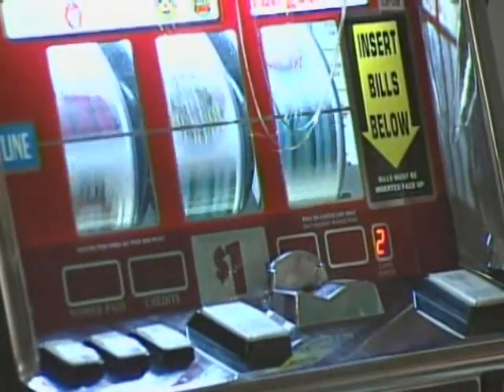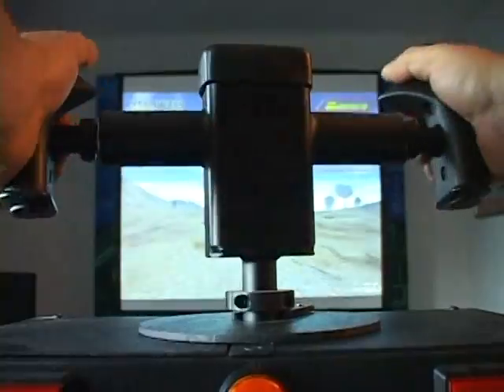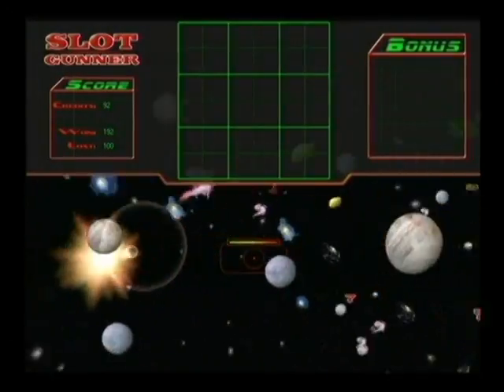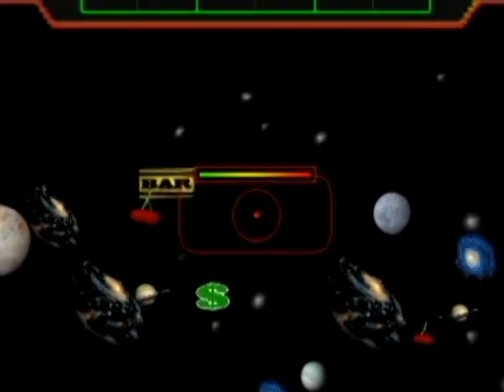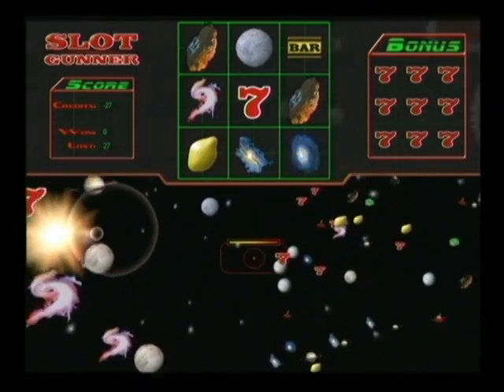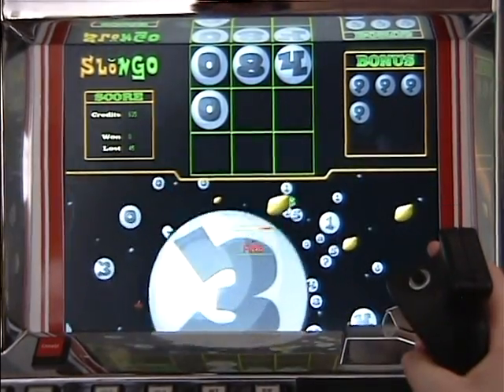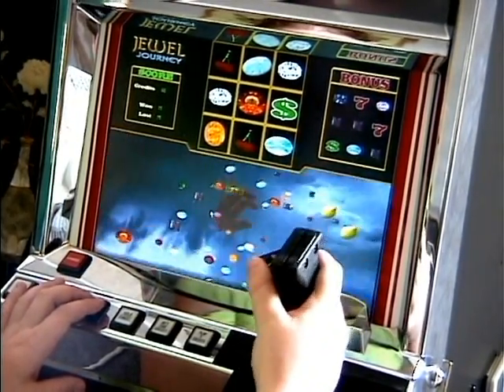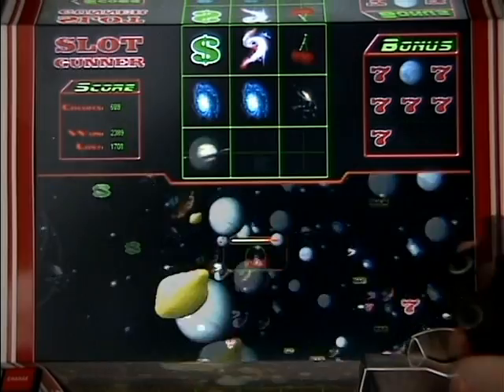3D SLOTS Gamer Slots Intro 2008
This clip introduced additional details of the 3D SLOTS gaming engines to the major slot machine manufacturers - and the gambling community at large - at G2E and NIGA shows in the later 2000s. The name Gamer Slots was tested to see if any slot machine company would take advantage of the technology. At the time no one stepped up to the plate.